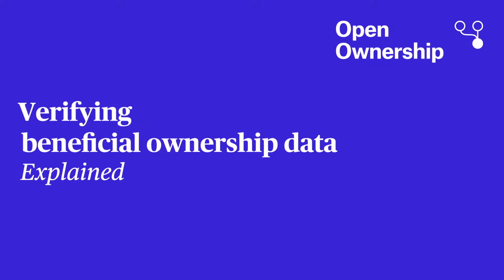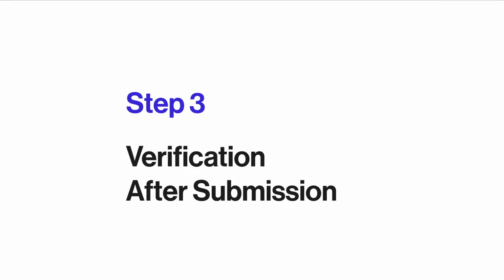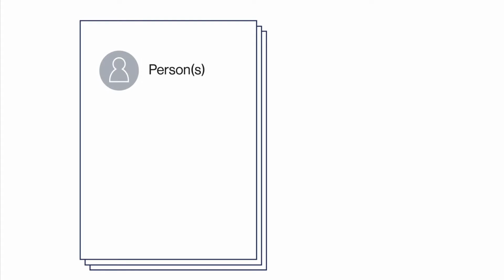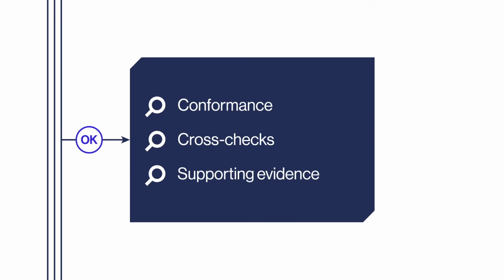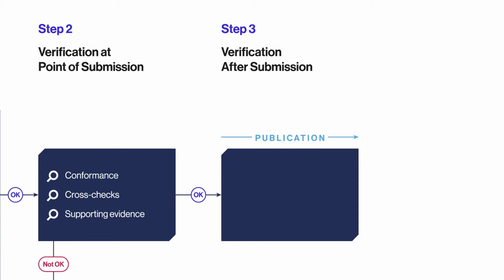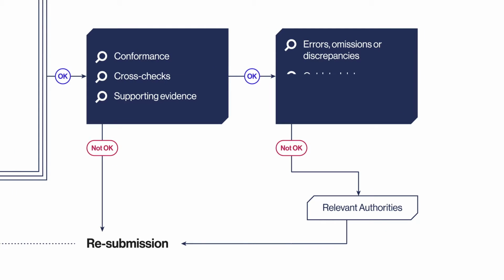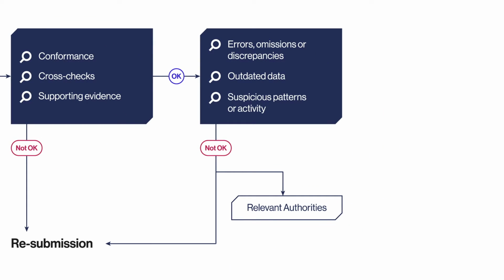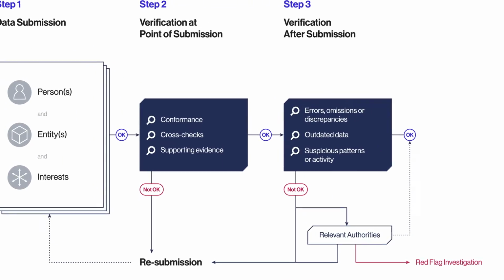Verifying beneficial ownership data explained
An explainer video on beneficial ownership data verification best practice.